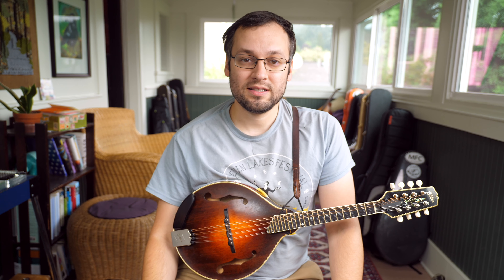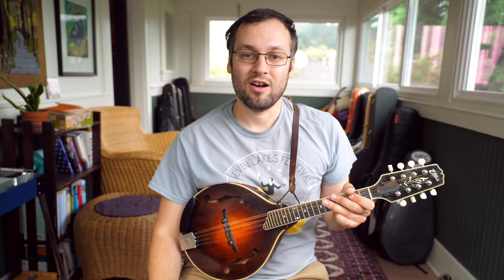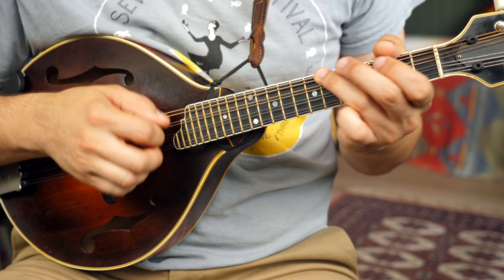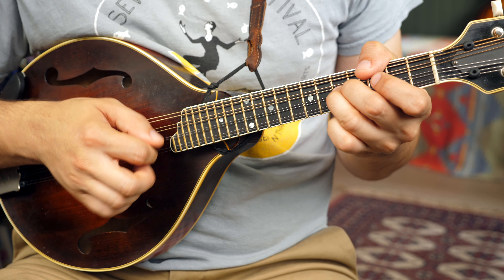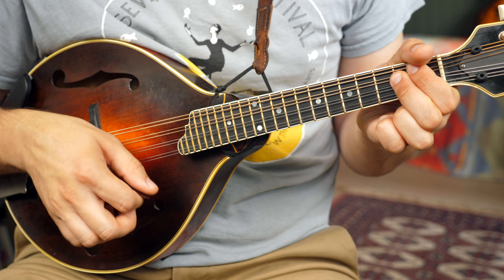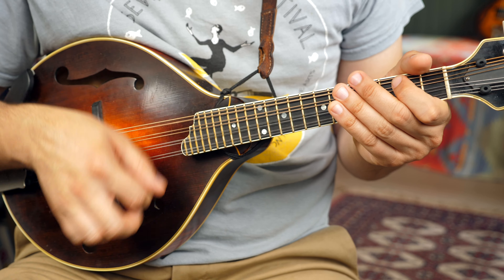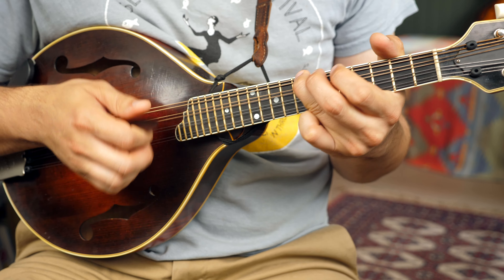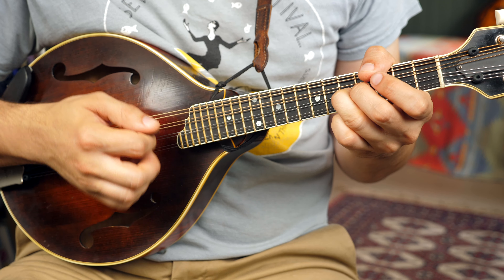Fine Times At Our House: Play Along Jam - Mandolin Lesson